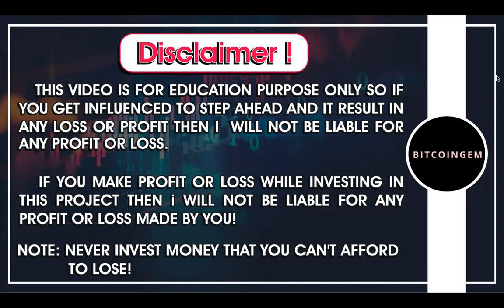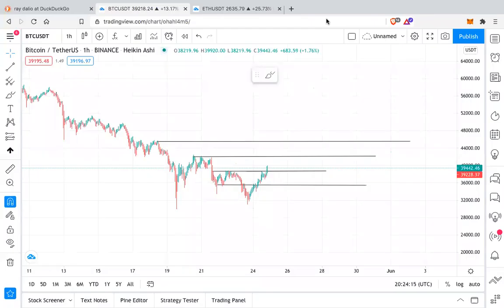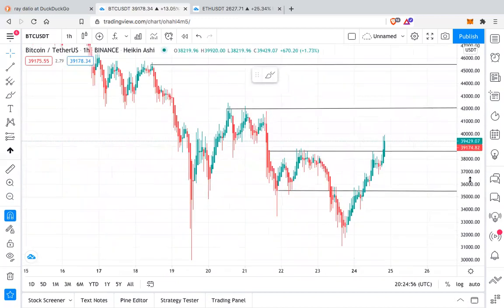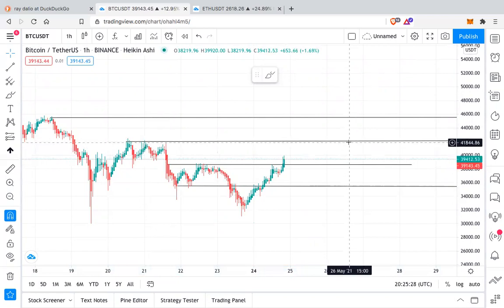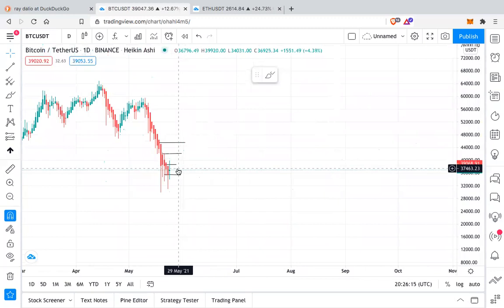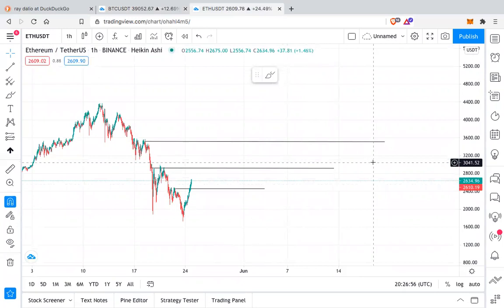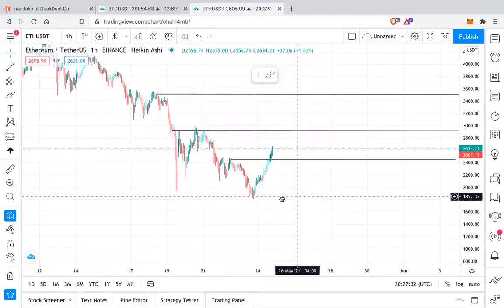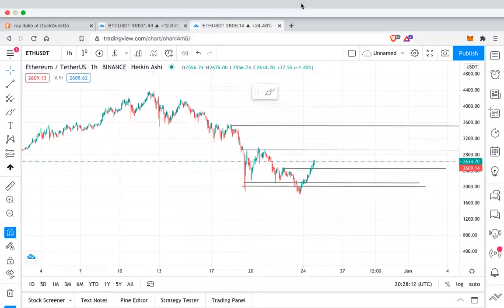Bull Market Continues ?? | Quick Crypto Market Analysis | Bitcoin & Ethereum | Bitcoingem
In this video I will share with you latest price analysis for Bitcoin and Ethereum

You are responsible for your profit / loss. Do your own research. You can lose all your money. Invest carefully.